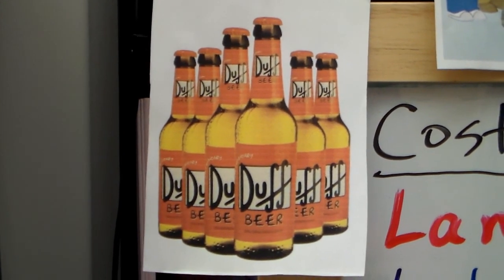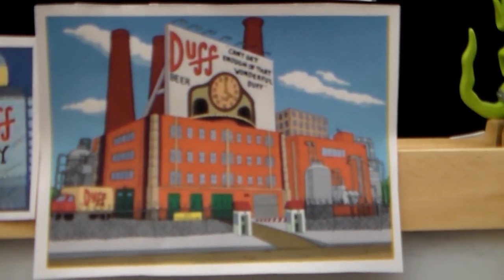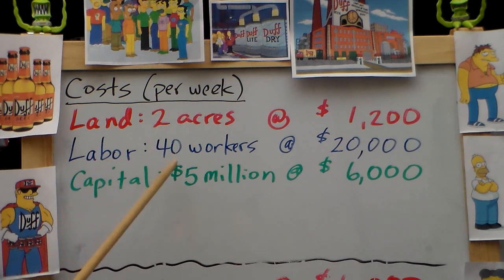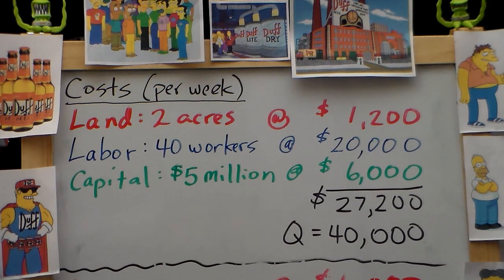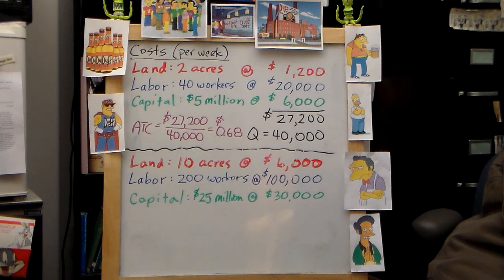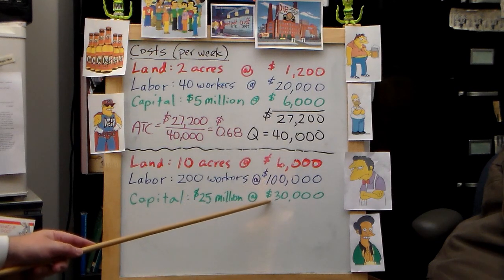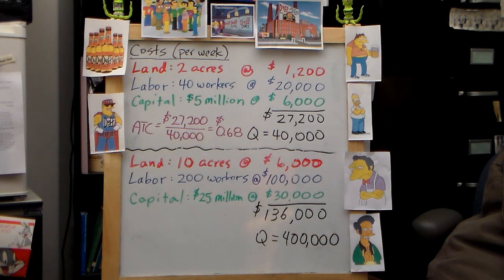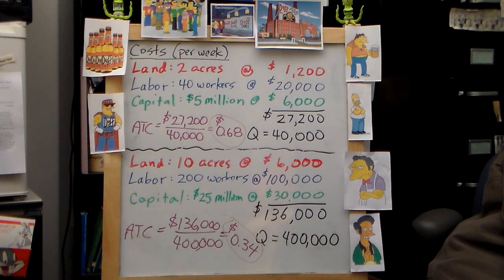Springfield Economics, Episode 6.5: Economies of Scale and Average Costs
This channel uses characters from The Simpsons to attempt to explain principles of microeconomics. This episode illustrates the relationship between economies of scale and a firm's average total, or per-unit, cost.